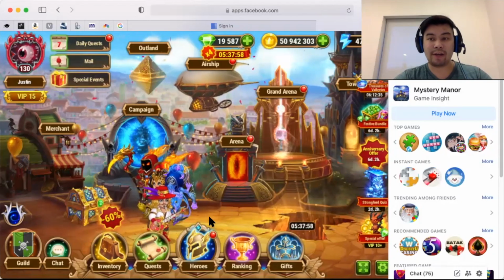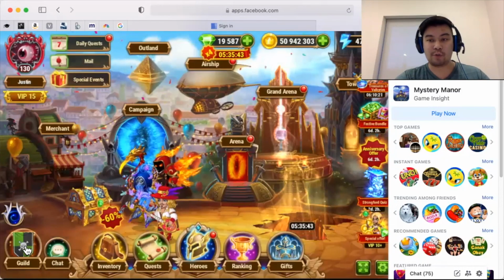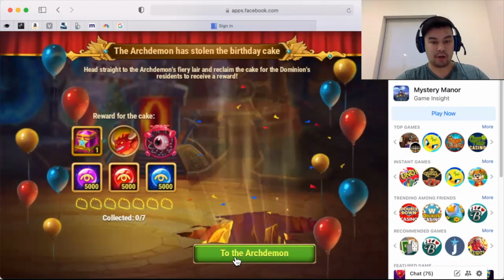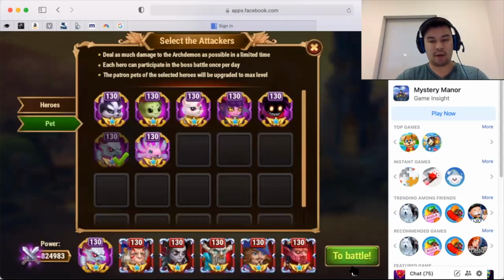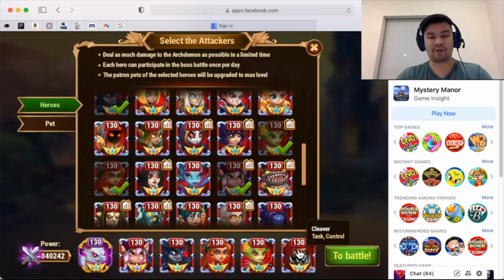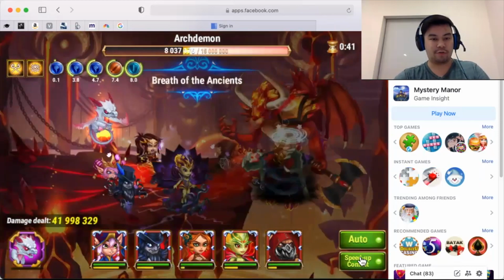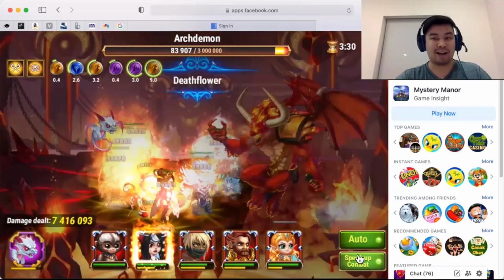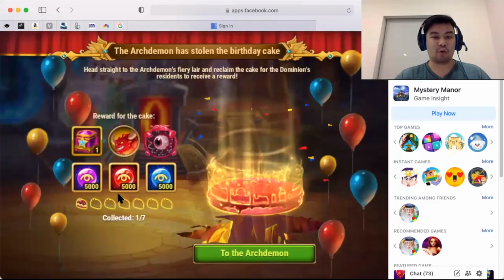Hero Wars Tips for Battling the Archdemon